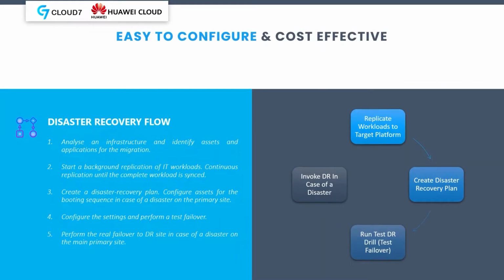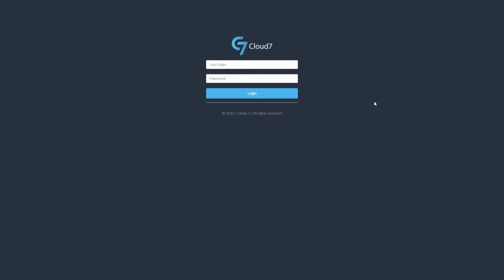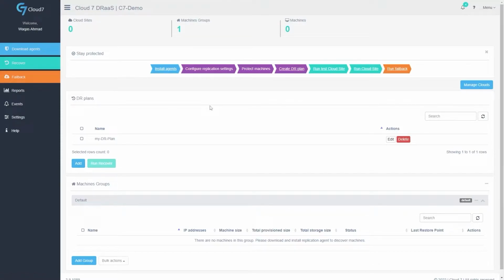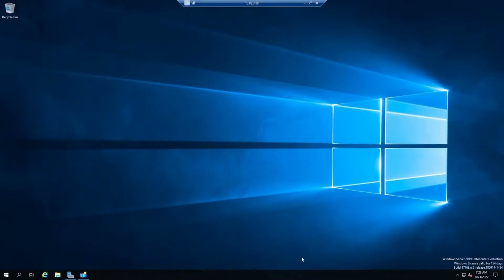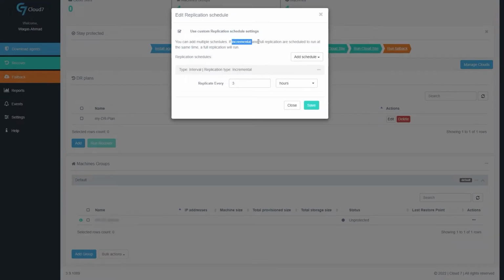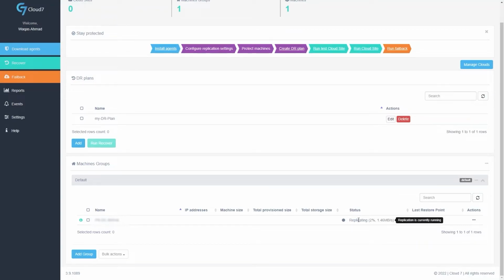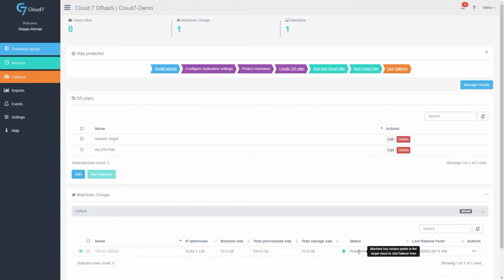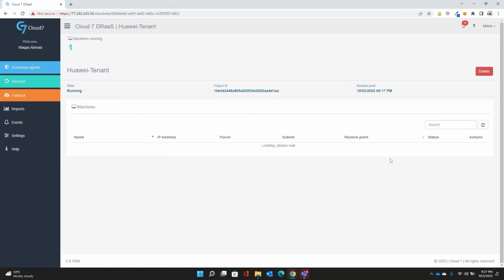Cloud7 Disaster Recovery Tool | Complete Demo on Huawei Cloud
Cloud7 disaster recovery tool is a cost-effective solution and comes with the steps that are easy to configure. Achieve the best-in-class RPO & RTO requirements with the help of our Cloud7 disaster recovery tool.

Replicate your workloads from a wide range of public & private cloud environments, hypervisors, or bare-metal servers on our target platform, Huawei cloud. You will be provided with a pleasing menu on the left side of the screen after logging into the portal, including all the options that you require.

Watch the comprehensive step-by-step demo of this disaster recovery tool on Huawei cloud for a better understanding of Cloud7 disaster recovery tool.